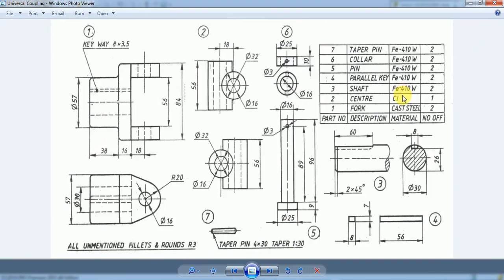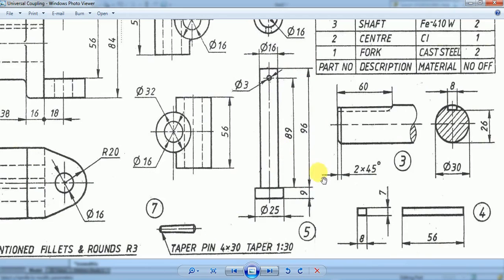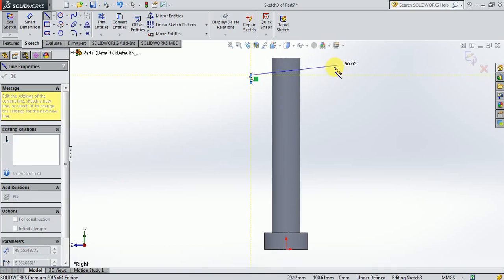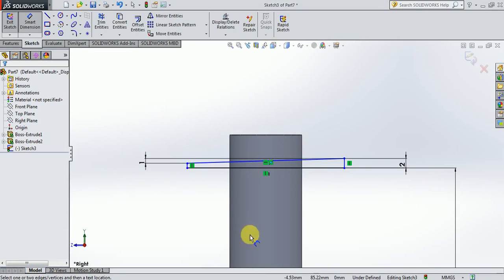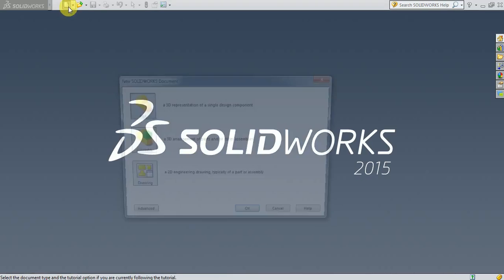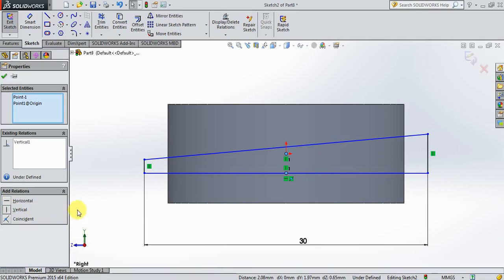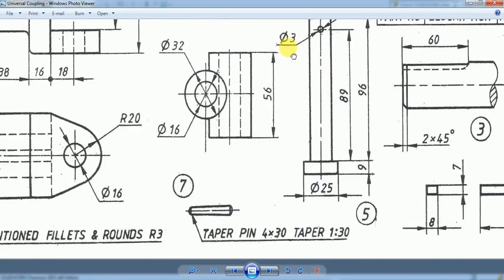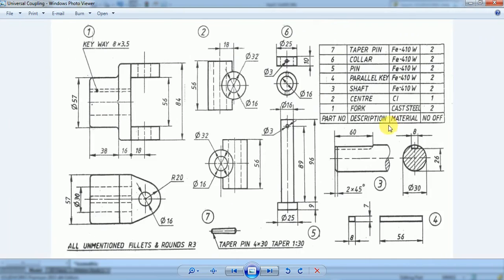Universal Coupling (video-2)